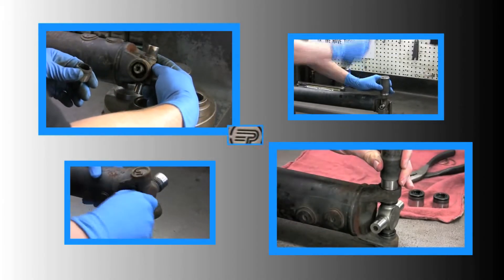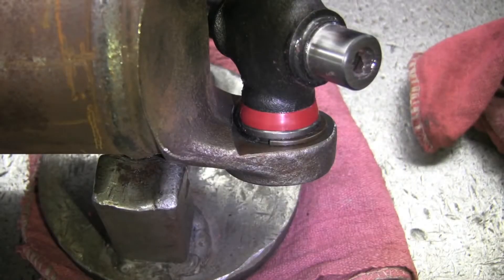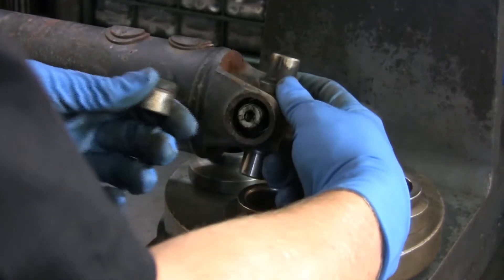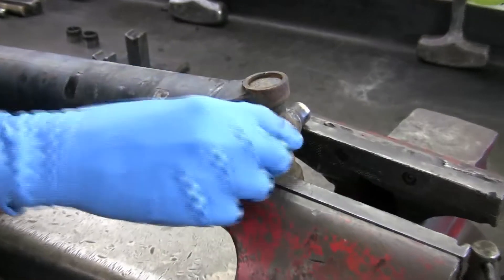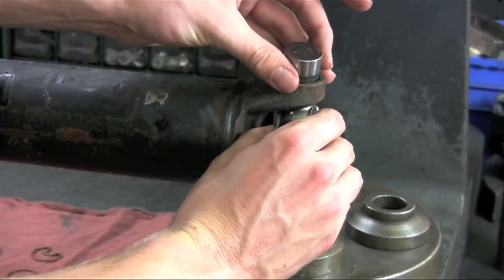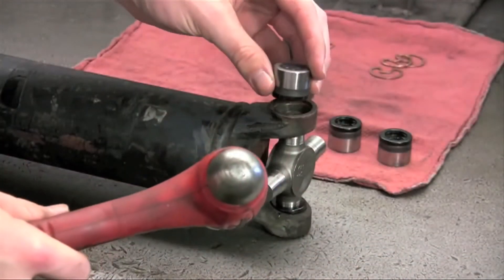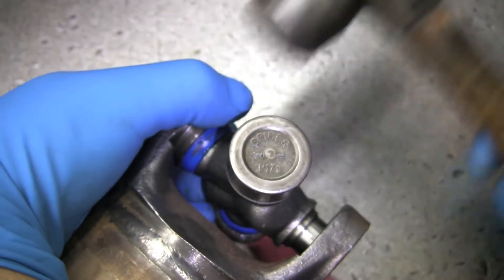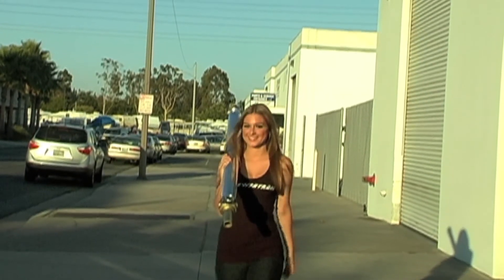Le croisillon de cardan d'un arbre de transmission.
Le montage et démontage d'un croisillon de cardon sur un arbre de transmission. (anglais)